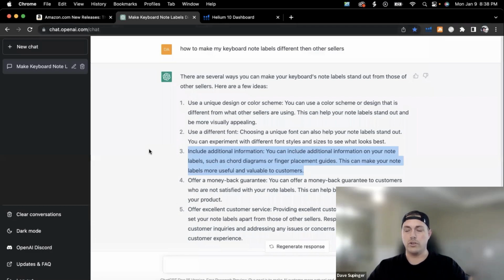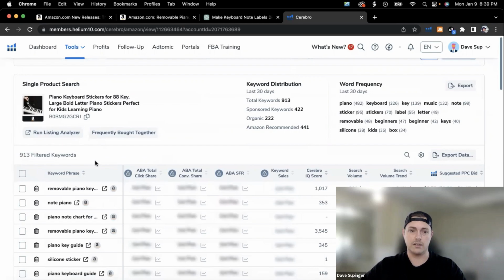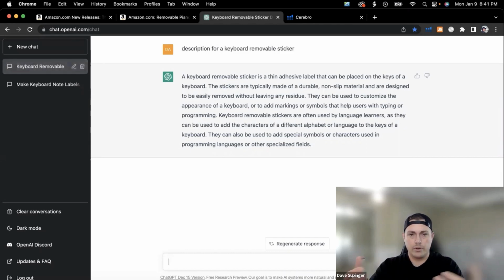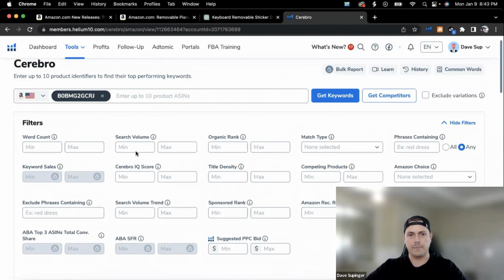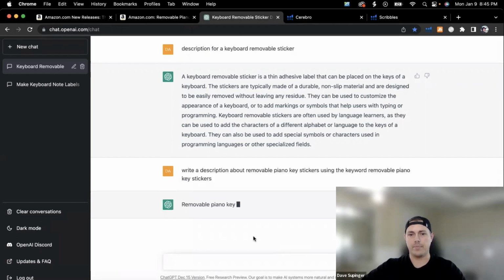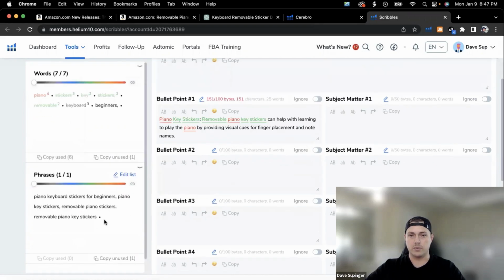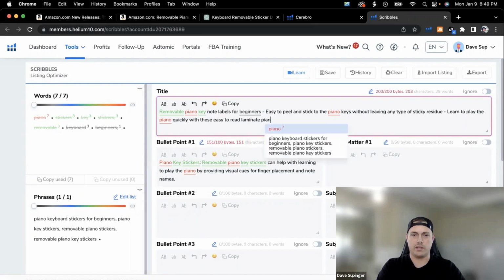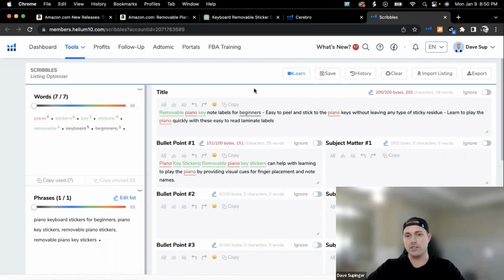How to write an Amazon product listing using ChatGPT and Helium10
Here is a step-by-step process on write a Amazon listing using ChatGPT and Helium10.

Have you been trying to write your Amazon product listing and don't know where to start? ChatGPT can help you write content for your listing, while Helium10 will help you to find the correct keywords for your listing. This is the exact process I use to write product listings in 2023!